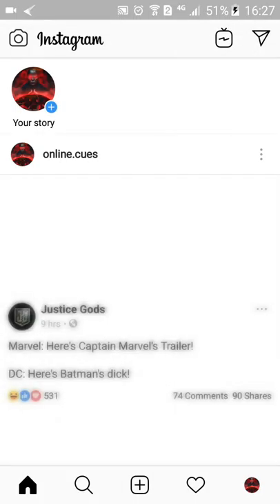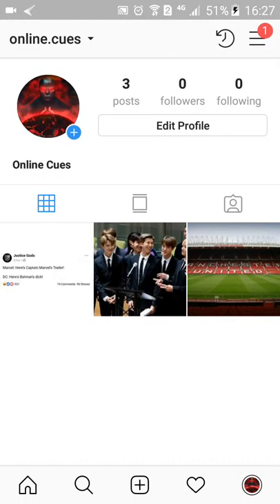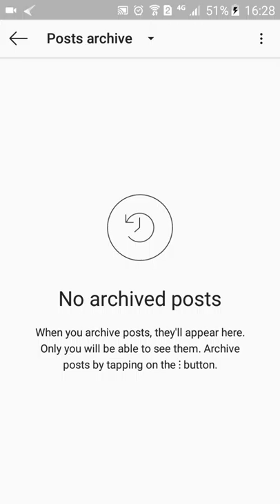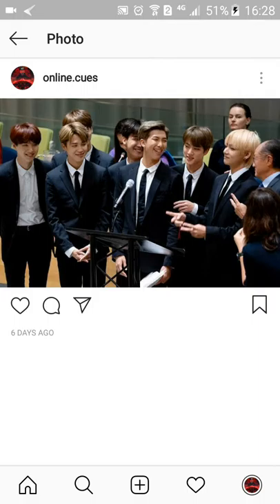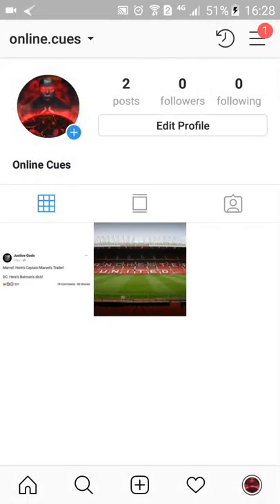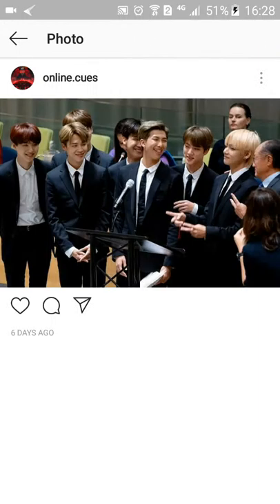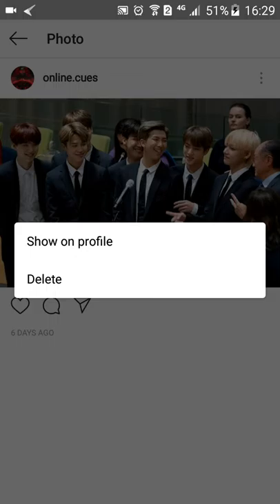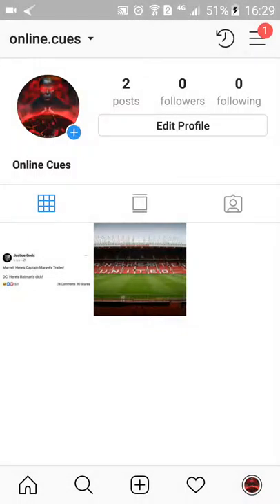How To Hide Instagram Posts Instead of Deleting Them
If you have a few photos on your account that you’d rather not be there for the world to see, now you can actually hide those photos from your profile so they’re still there, but you're the only one that can find them.
Here is the video tutorial on how you can hide your embarrassing Instagram posts without deleting them.